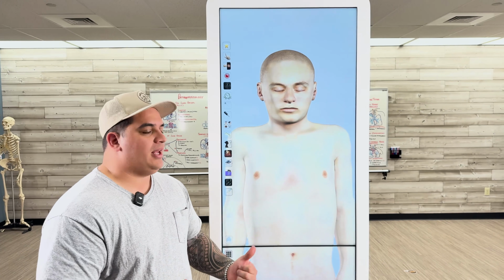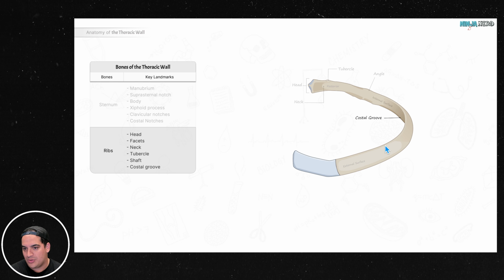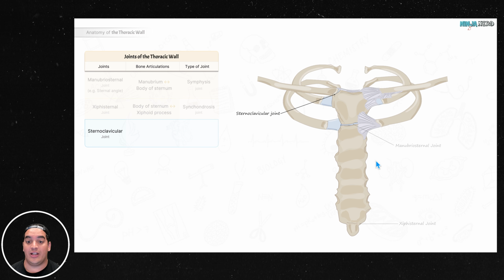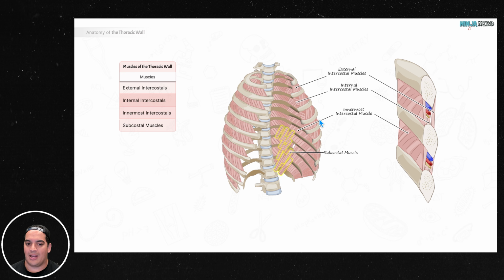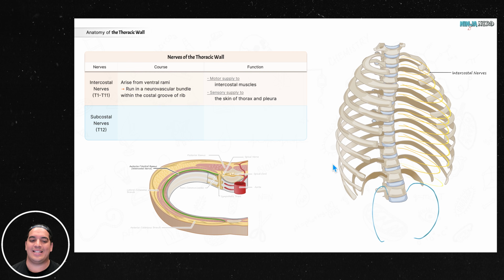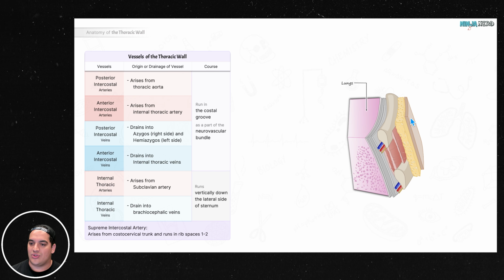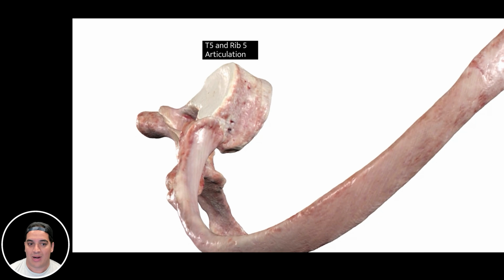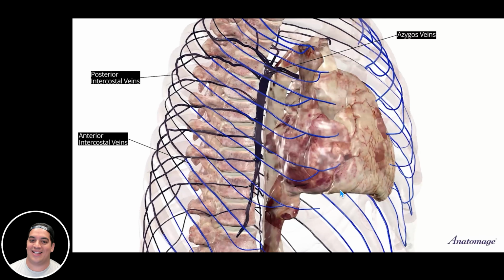Anatomy of the Thoracic Wall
Ninja Nerds!
In this lecture, Professor Zach Murphy presents on the anatomy of the Thoracic Wall. The session begins with a detailed digital presentation using professional anatomical illustrations to explore the key components of the thoracic wall, including the sternum, ribs, thoracic vertebrae, and associated joints such as the costovertebral, costotransverse, and sternocostal joints. Clinical landmarks like the sternal angle (Angle of Louis) and xiphisternal joint are emphasized for their anatomical and procedural relevance.

We then cover the muscles of the thoracic wall, including the external, internal, and innermost intercostals, along with supporting structures like the transversus thoracis, subcostal muscles, and accessory muscles of respiration. Their roles in breathing mechanics and respiratory compensation are clearly explained.

The lecture discusses the neurovascular structures of the thoracic wall, focusing on the intercostal nerves, internal thoracic artery, posterior intercostal vessels, and the azygos and hemiazygos venous systems. The presentation highlights significant clinical correlations such as intercostal nerve blocks, costochondritis, rib fractures, flail chest, and safe zones for chest tube placement.

To conclude, we transition to@Anatomage where we examine the same thoracic wall anatomy on real digital cadaveric images. This final portion of the lecture brings clinical context and three-dimensional realism to reinforce the anatomical relationships covered in the digital illustrations.

Table of Contents:
0:00 Lab
0:54 Bones of the Thoracic Wall | Digital
6:30 Joints of the Thoracic Wall | Digital
9:02 Muscles of the Thoracic Wall | Digital
12:07 Nerves of the Thoracic Wall | Digital
14:56 Vessels of the Thoracic Wall | Digital
17:54 Clinical Correlations | Digital
19:26 Overview of the Thoracic Wall | Anatomage
24:58 Comment, Like, SUBSCRIBE!